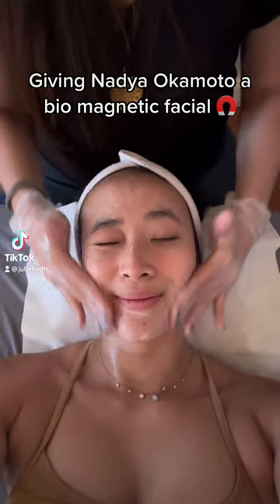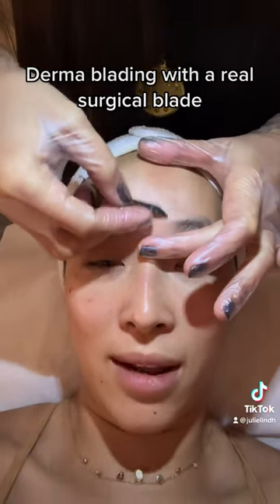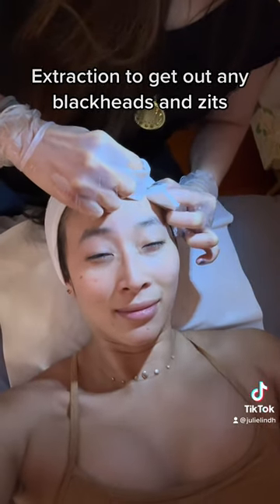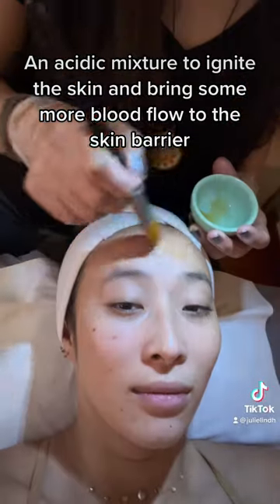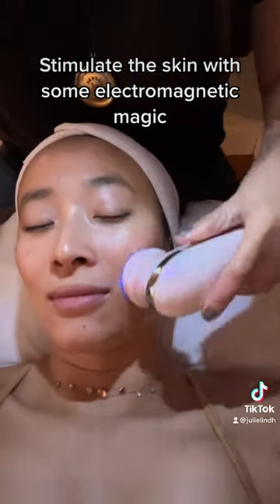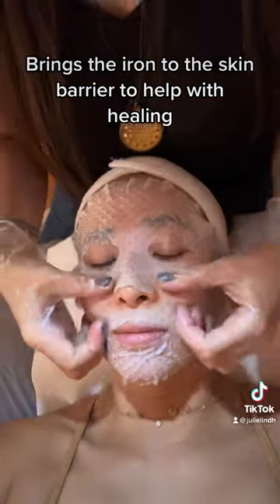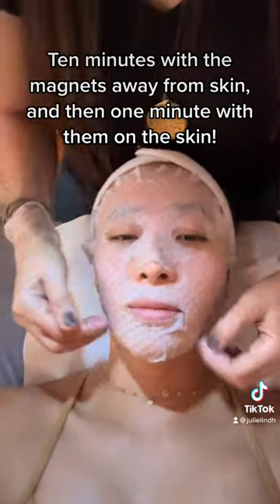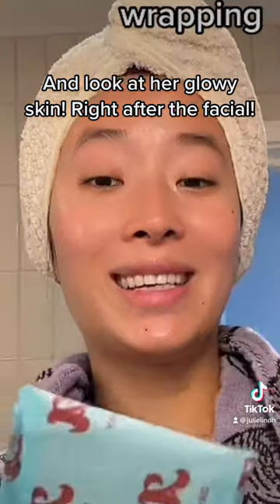bio magnetic facial